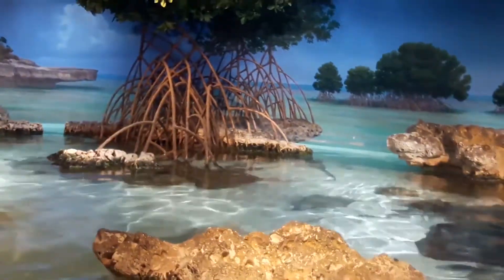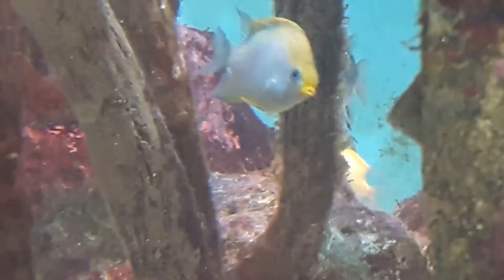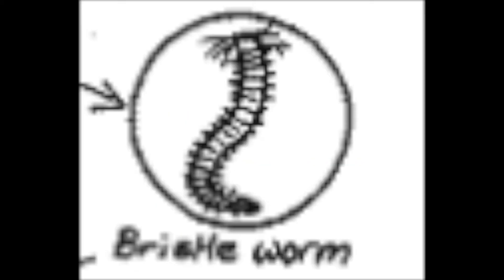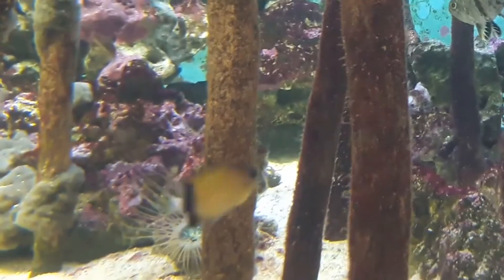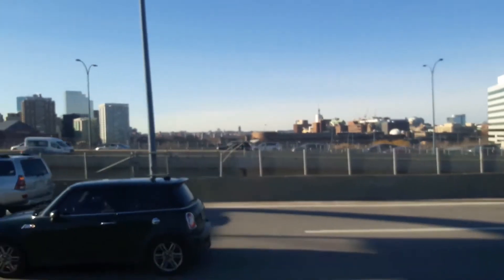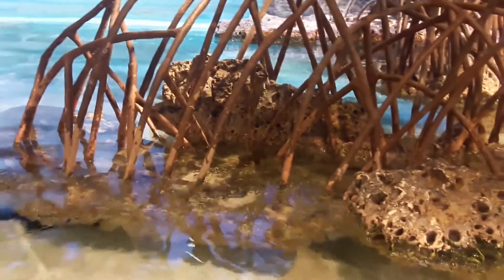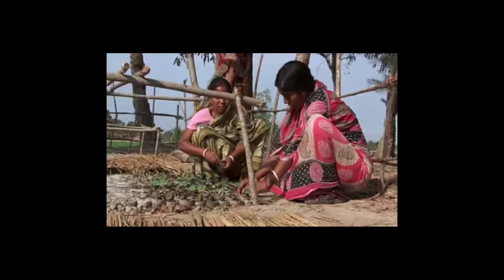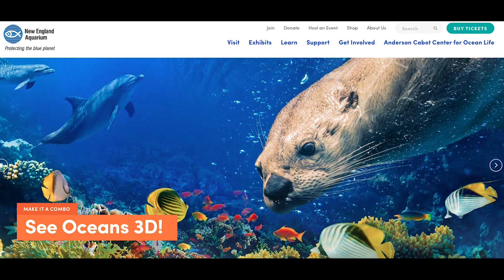About Mangroves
🐠 I made this for a school project but guess what I care about mangroves and think this information is important so I'm putting it up here !! 🐠

Filmed, researched, and compiled by Annie Bingham and Achan Manyang